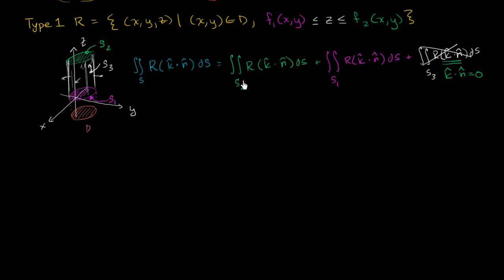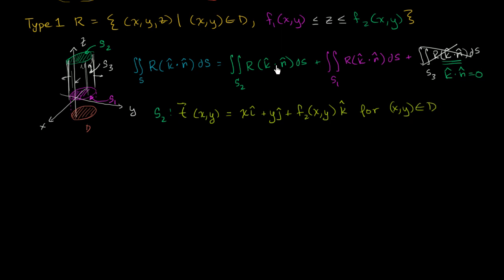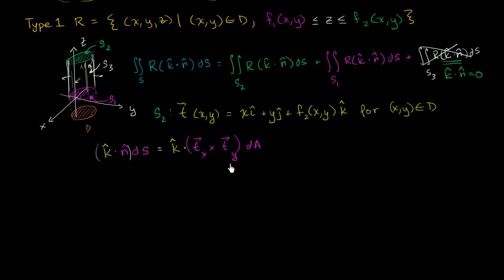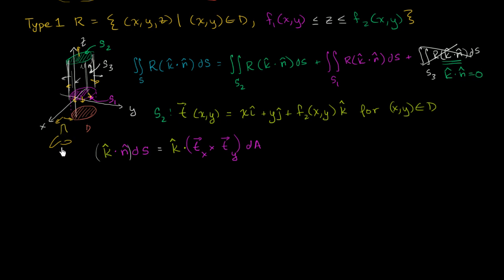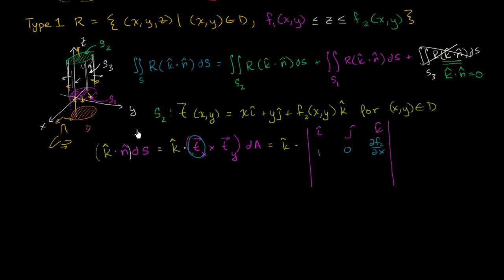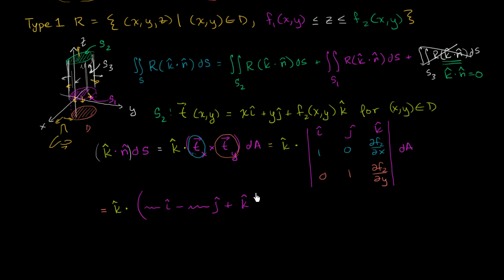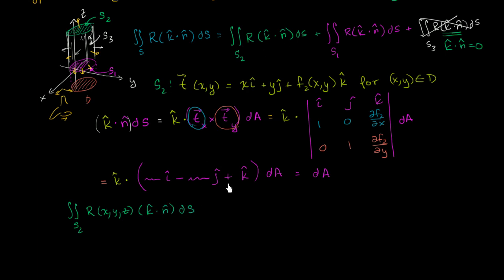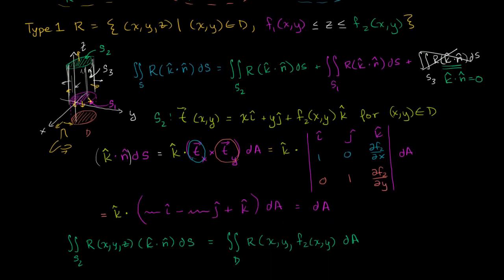Divergence theorem proof (part 3) | Multivariable Calculus | Khan Academy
Courses on Khan Academy are always 100% free. Start practicing—and saving your progress—now

Evaluating the surface integral